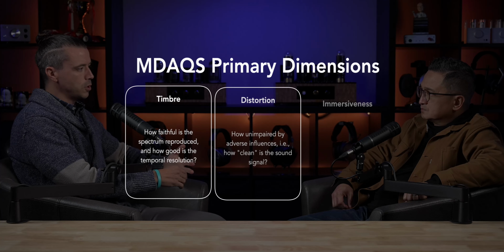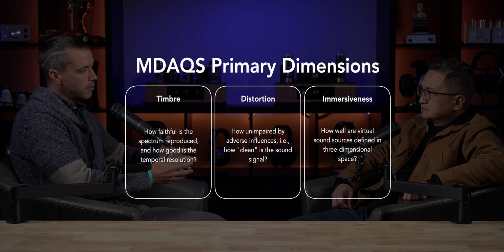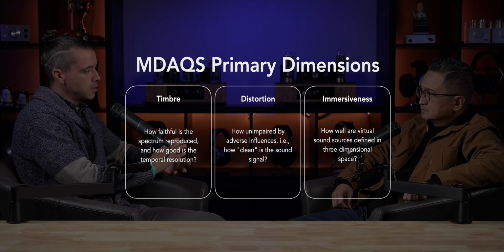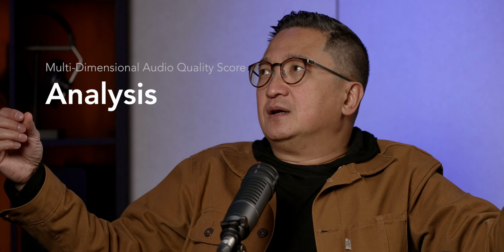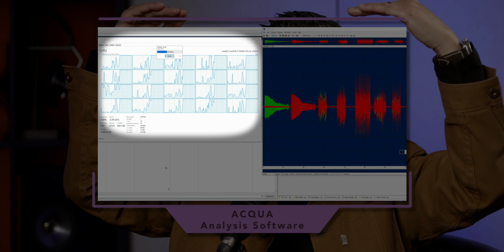MDAQS (Multi-Dimensional Audio Quality Score) With Jacob Soendergaard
You're a Head-Fi'er, and you equally love two different headphones that sound completely different from one another. Weird? Of course not. Discover how HEAD acoustics measures audio quality beyond the usual graphs with MDAQS, and why we're using it.

Dr. Hans W. Gierlich On The Future of Audio Quality Testing: More Than Just Frequency Response